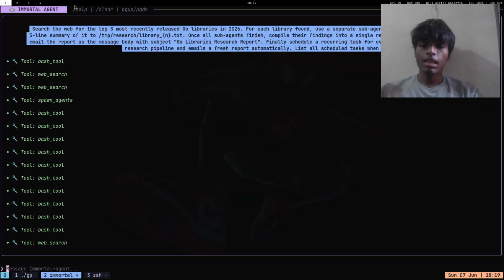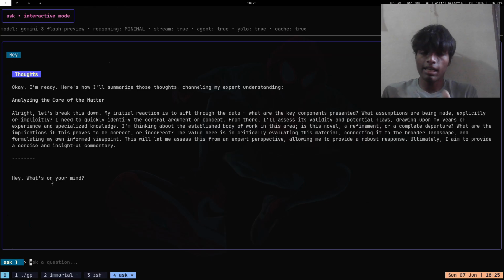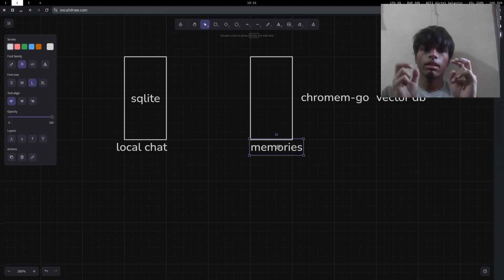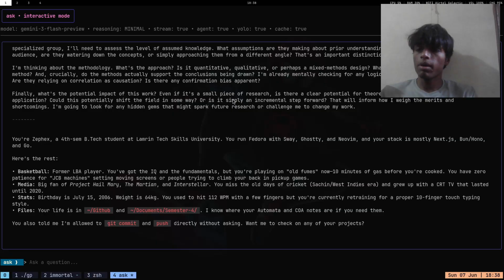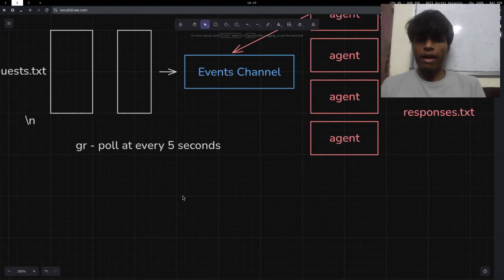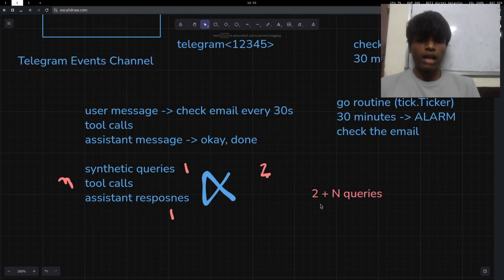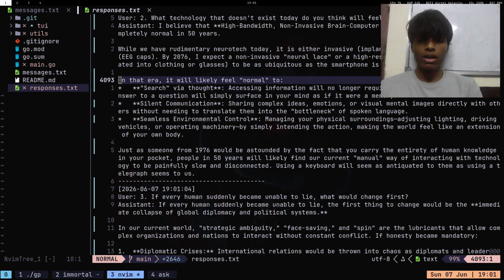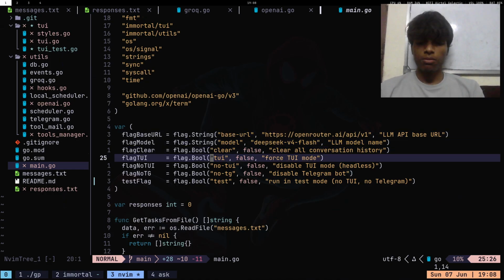Devlog - 004 | Showcasing an IMMORTAL agent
github: real-zephex

made an agent that lives outside request-response cycle, pretty cool, ngl